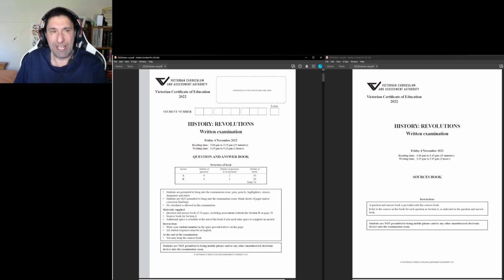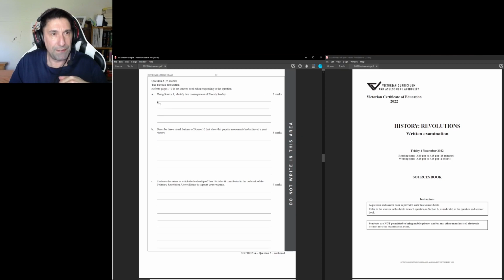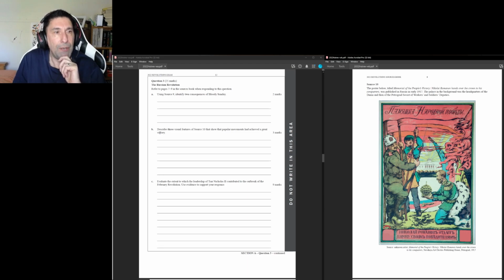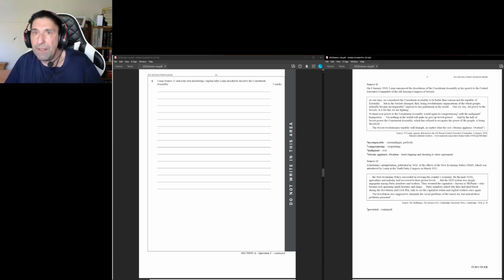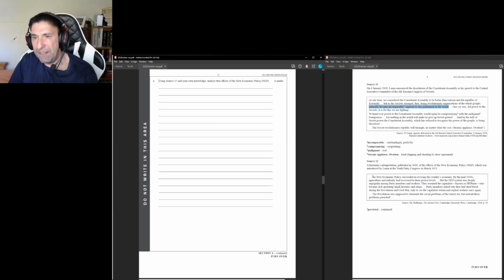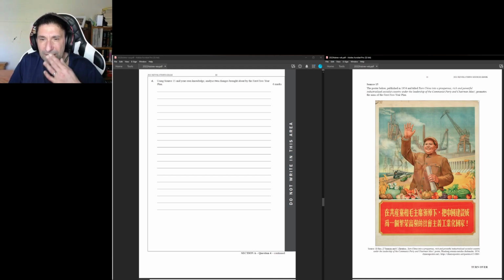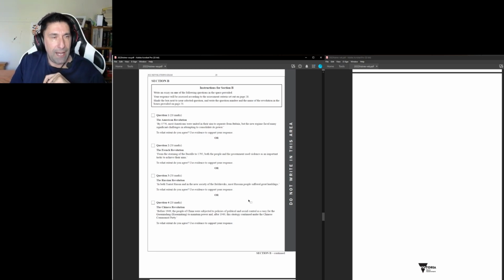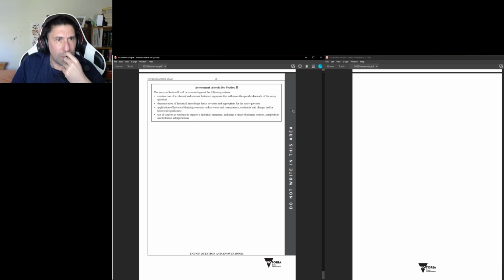Guide to the 2022 VCE Revolutions History End of Year Exam.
Intro                                             00:00
Reading Time                             02:36
Time Allocation                         04:29
Section A - Source Analysis Russian Revolution                   07:46
Section A - Source Analysis Chinese Revolution                   35:44
Section B - Essay                       49:10